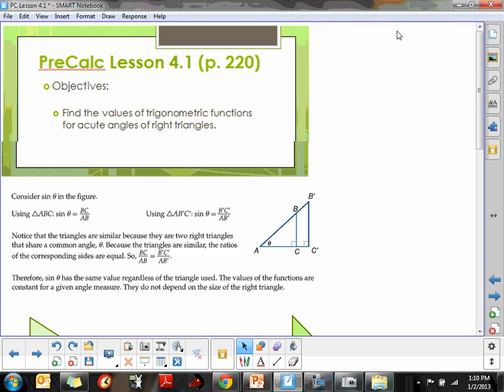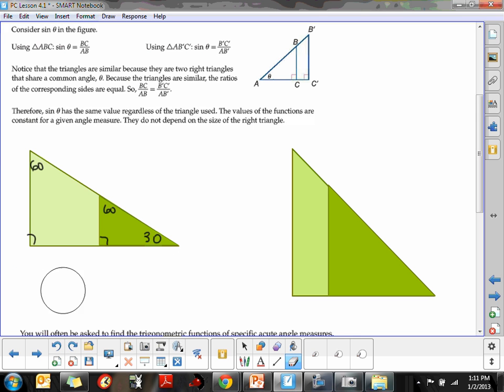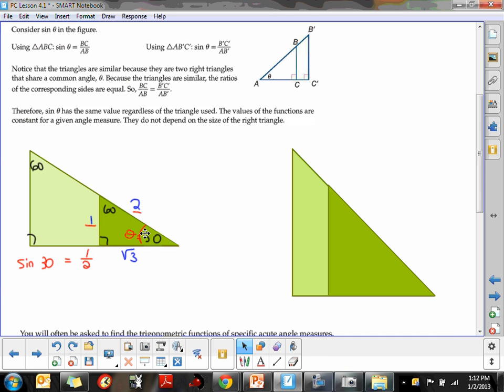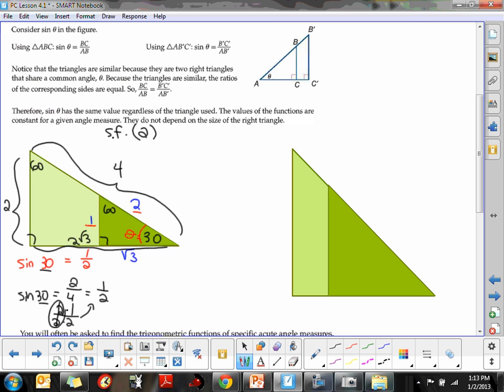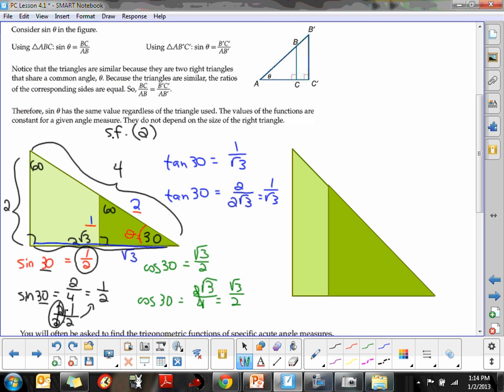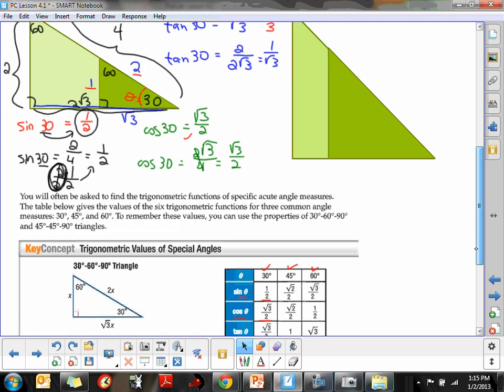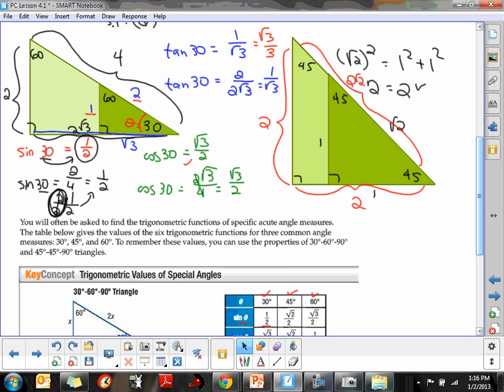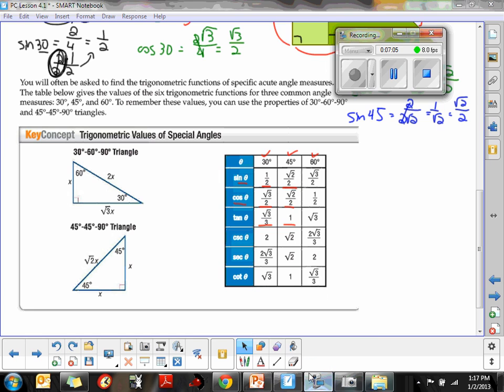PC Lesson 4 1 pt 3